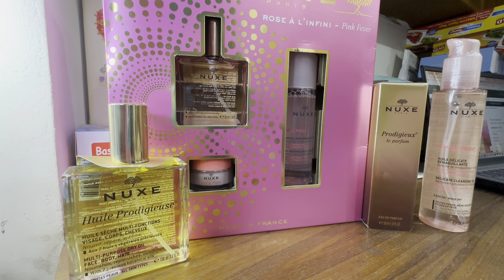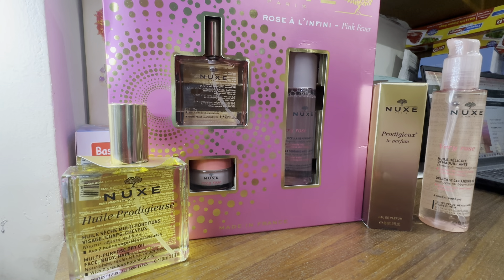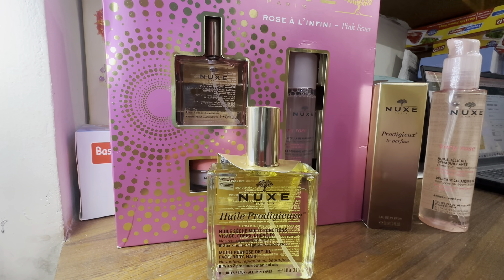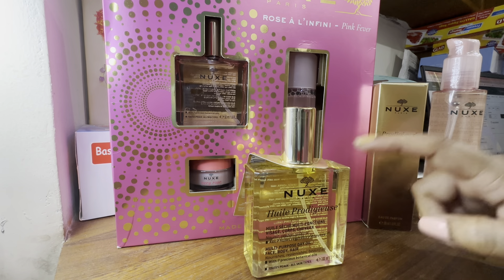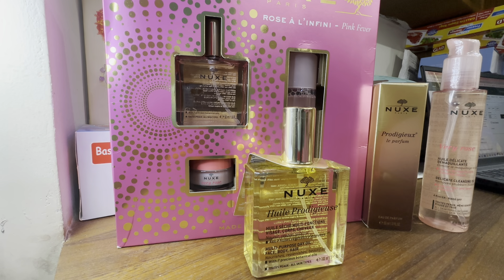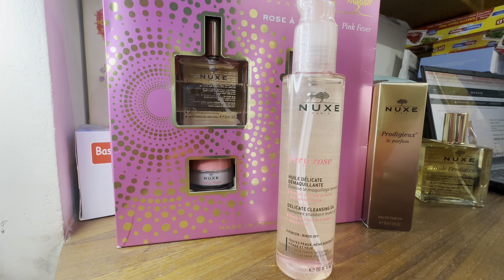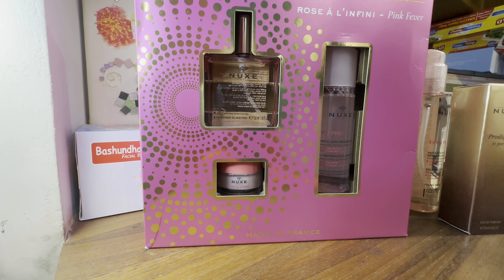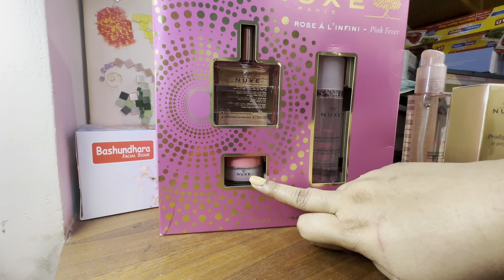NUXE PARIS haul 🇫🇷